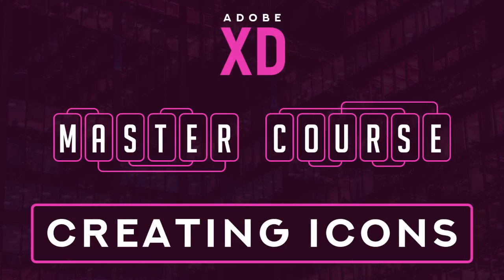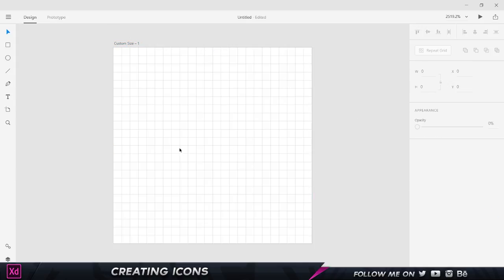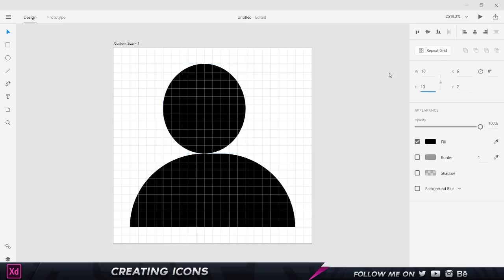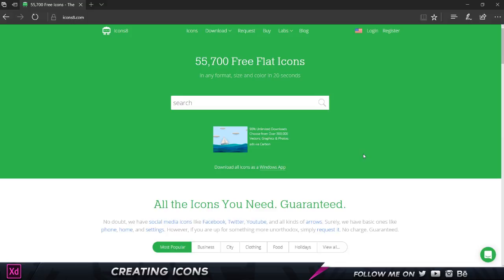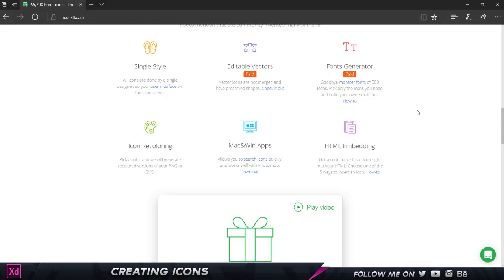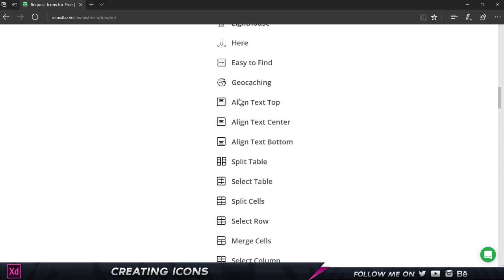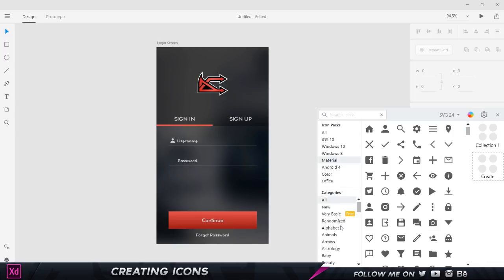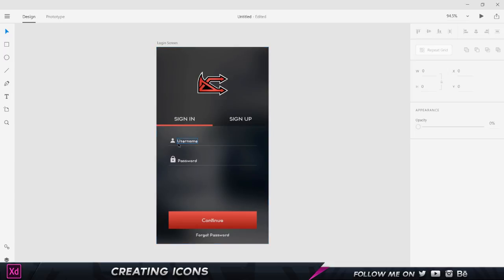8. Creating Icons in Adobe XD!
This is Part 8, where we learn to Create Icons from Scratch in Adobe XD for our Login Screen. We will focus on creating only the Icon for the USERNAME. We will then look at a Fantastic Website which is an Online Icon Database.